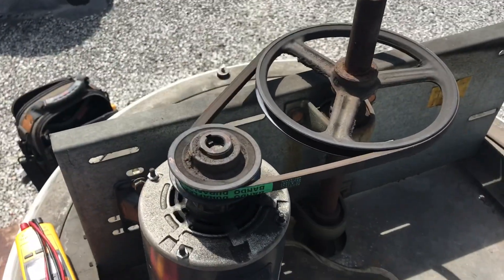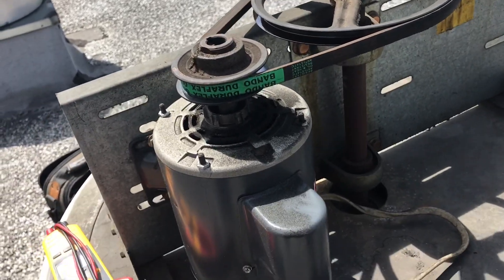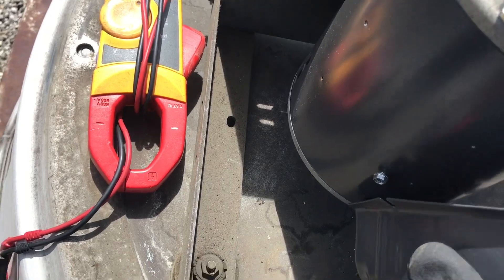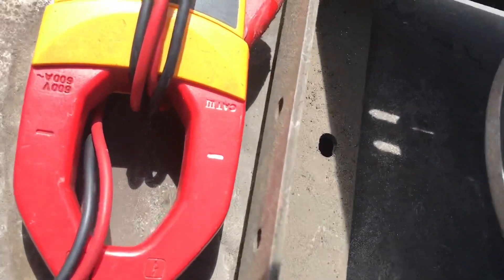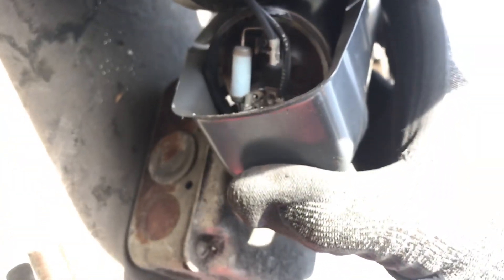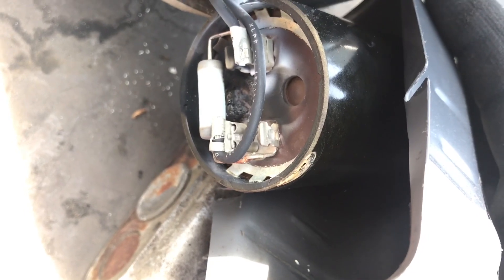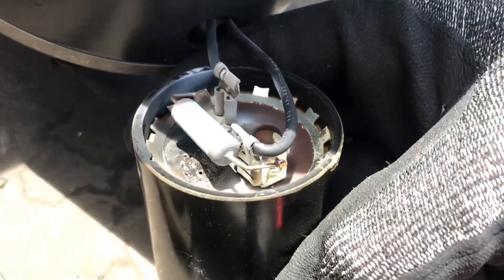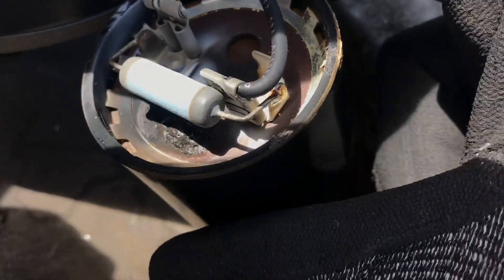Electric Motor Starting Issues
I am performing service on vent motors replacing belts. After I replaced the belt on this unit it wouldn’t start yet was making a noise. I found the start capacitor looked like it overheated and blew out. The motor will turn and run once started yet without a start capacitor if shut off this motor will not start.